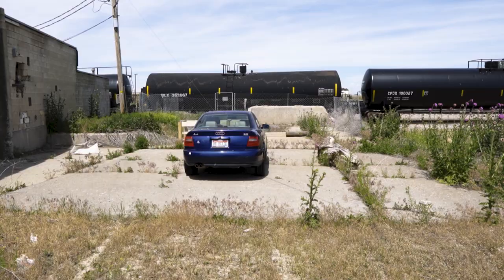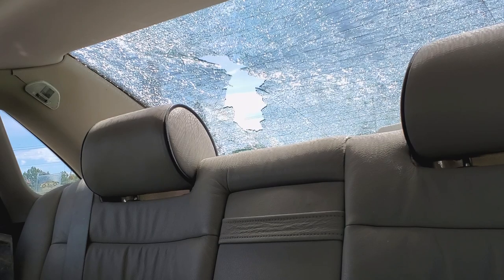The President of TOPS Knives shows how he uses the TOPS Sling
*** Please note this is Leo's Custom TOPS Sling, this color isn't available*** Also we own the car 😊

If you were fortunate enough to grow up in a small town before every household in America had multiple TVs and several touch screen gadgets, then you likely knew the joy of playing with a slingshot as a kid. While these tools have their place in hunting some small game and/or birds, the vast majority of slingshots out there are for fun, not survival. The TOPS version honors that. Leo Espinoza, President of TOPS Knives said, “Childhood memories. That’s why I designed it. I was just thinking back to when I was a kid and I used to make my own and wanted to do that again.” So the next time you’re looking for ways to get your kid away from his smart phone, grab your TOPS Sling, head out of town, and make some memories.
-Podcast
Topsdailygrind.podbean.com